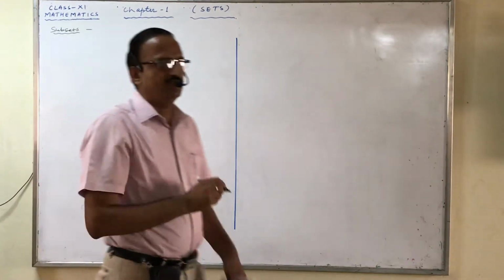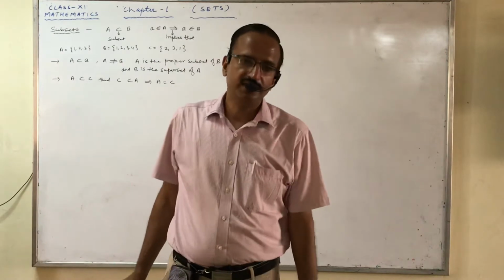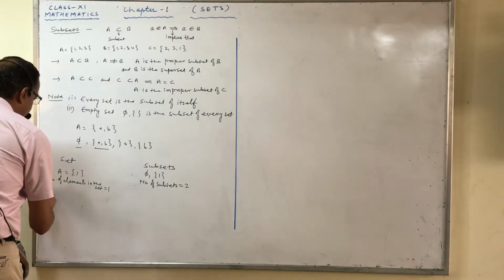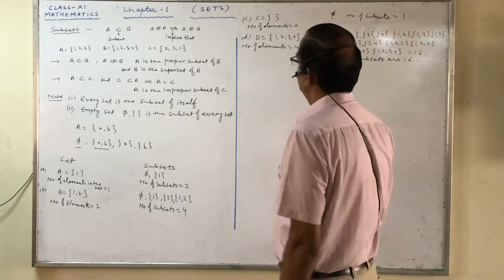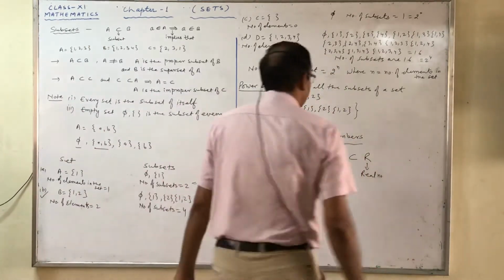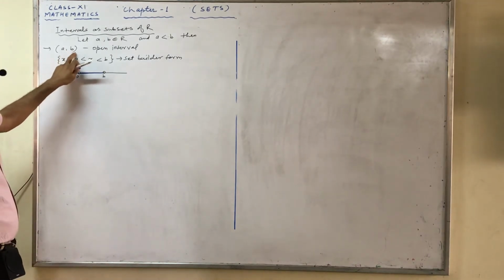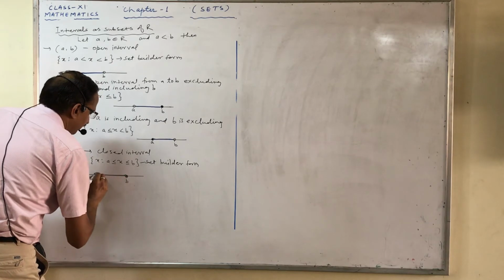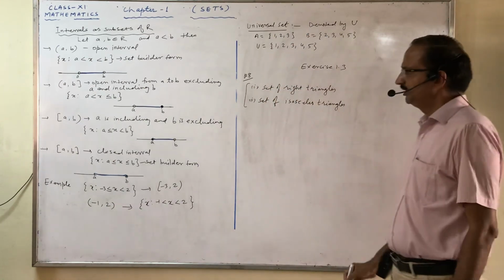Class -11 || Exercise -1.3 ( Introductory Concepts) || sets || Mathematics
Hey students ! Welcome to our new channel. In this video we will discuss the Introductory Concepts  & Q.No 8 related to Exercise 1.3 of class 11 Mathematics .